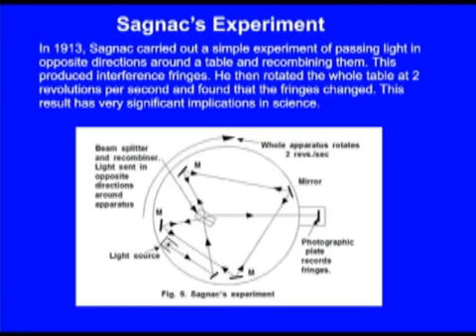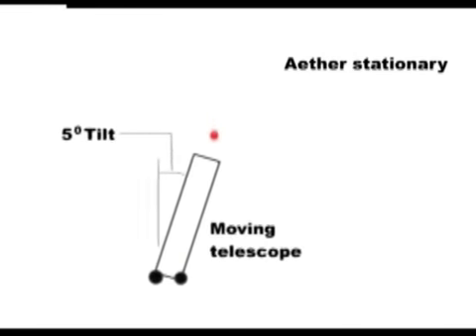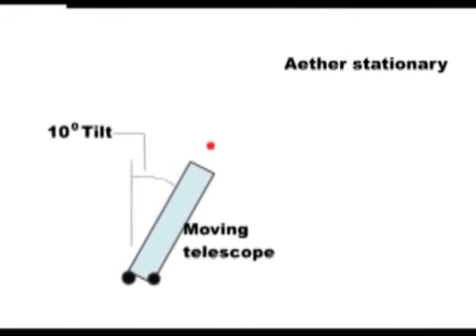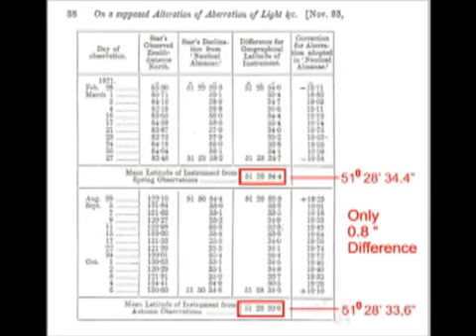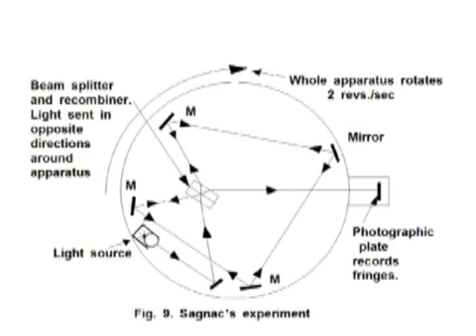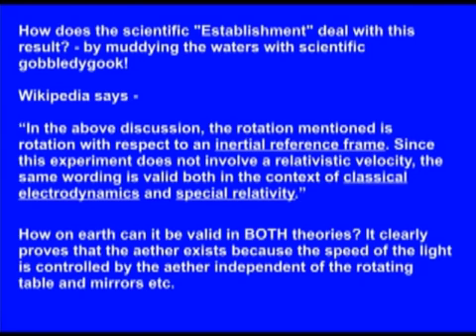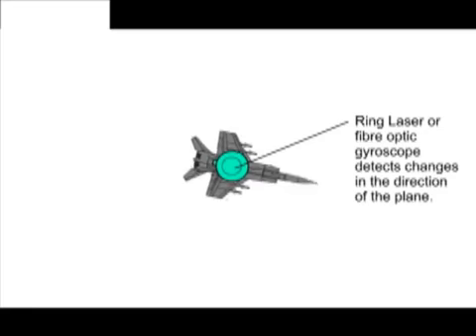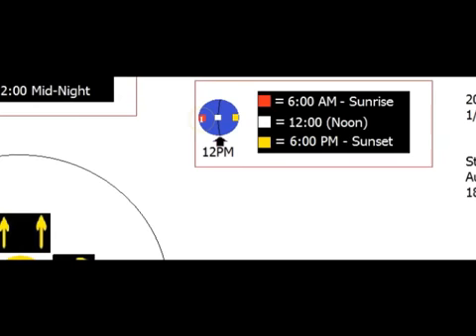Earth Has Never Moved The Truth About The Aether